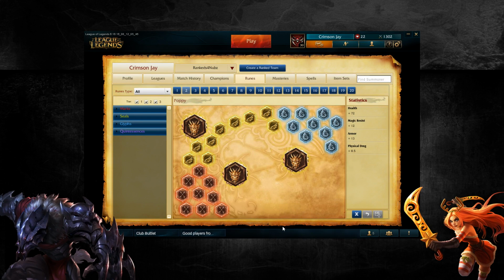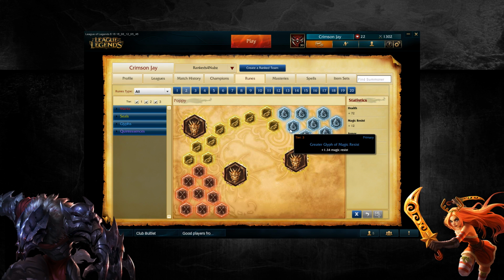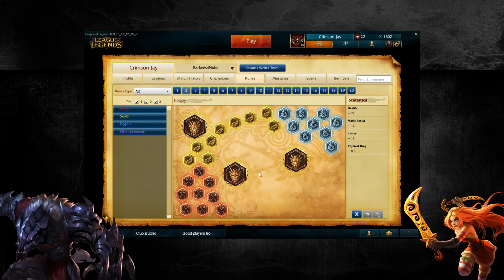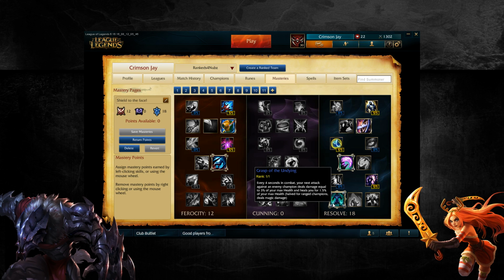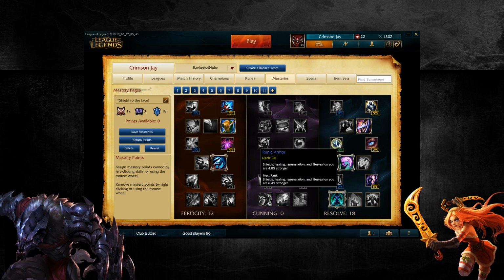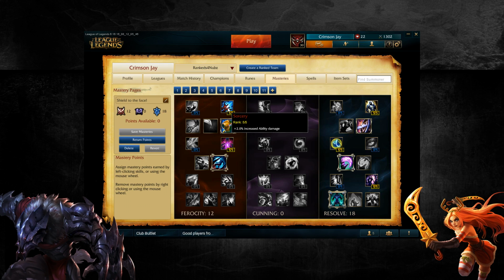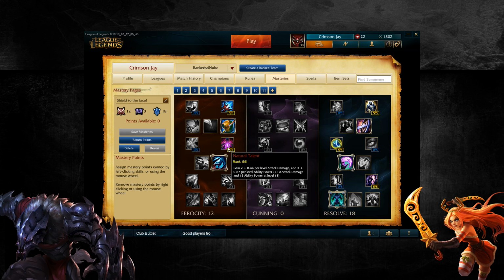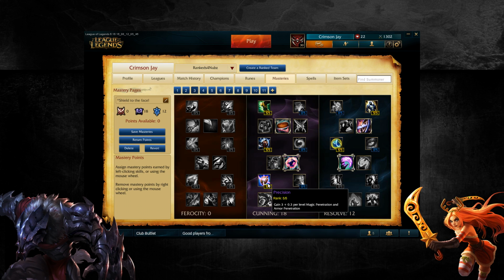[Season 6] Diamond Poppy Guide - Best Runes And Masteries - In Depth (6.16)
Jay shares his setup for the most underrated and underused support in the game.

Mr. Clean - Marcus Miller